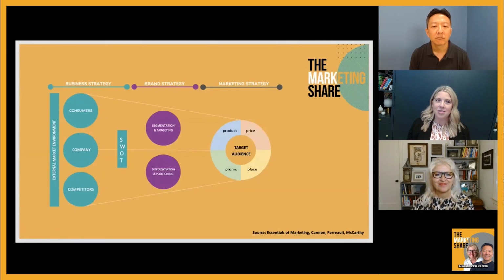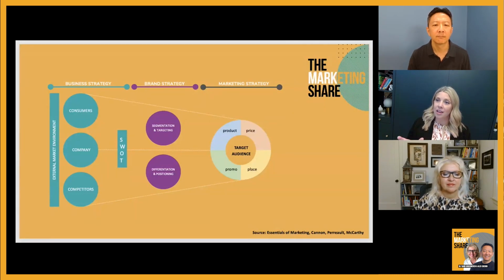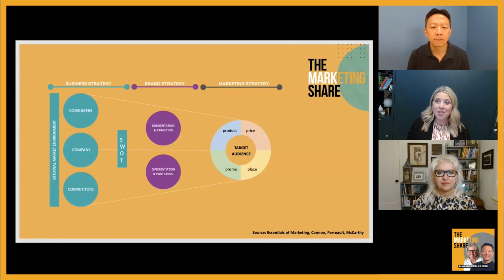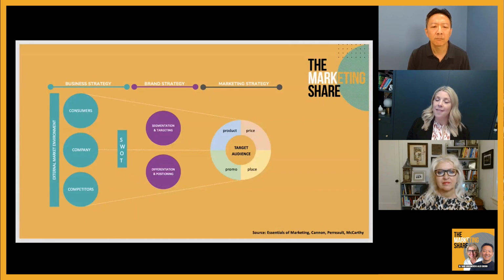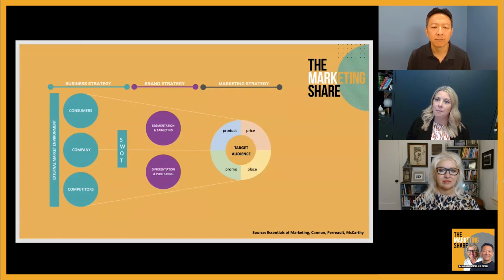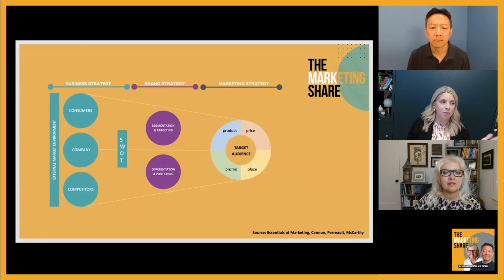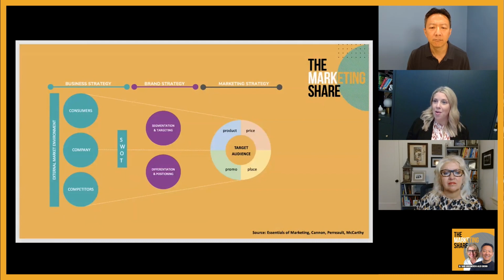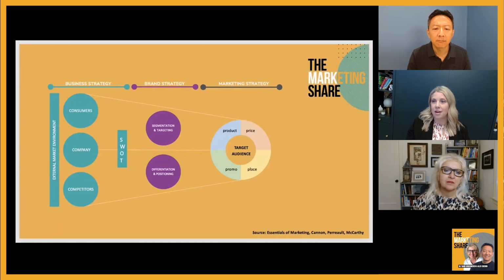Beth Breaks Down How Business, Brand, and Marketing Interact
A simple graphic outlining business, brand and marketing strategy.